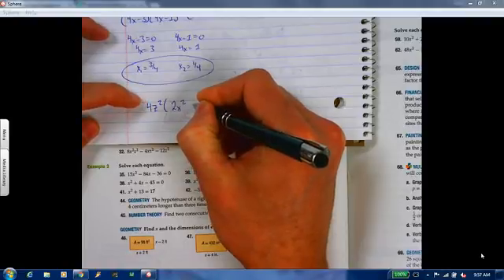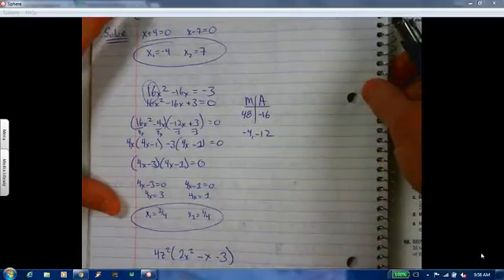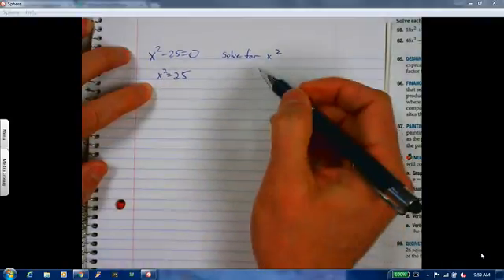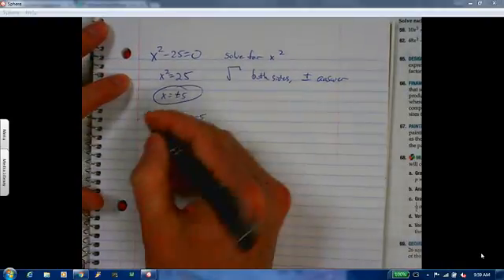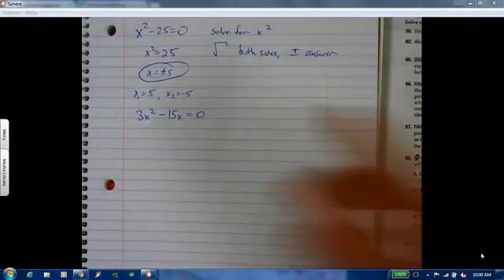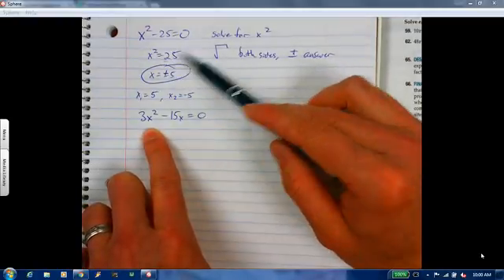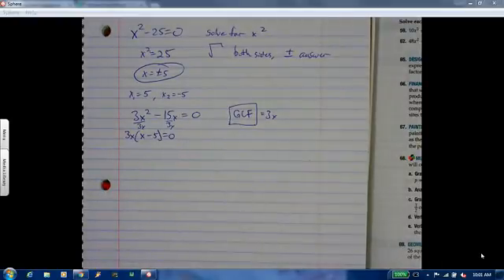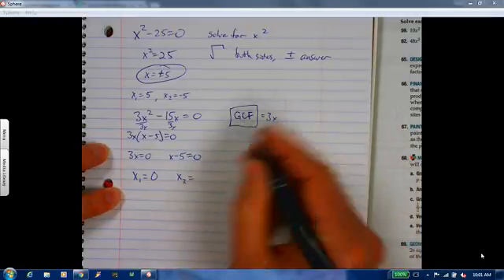2018 01 10, 4 3 part III solving quad 2